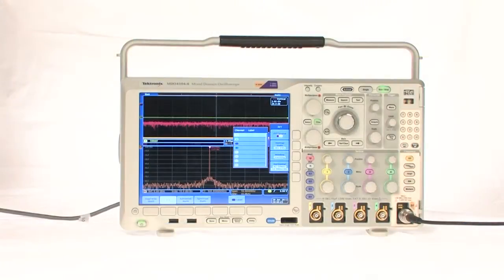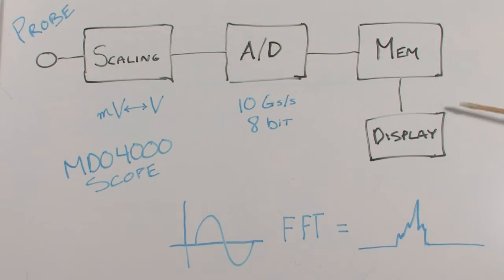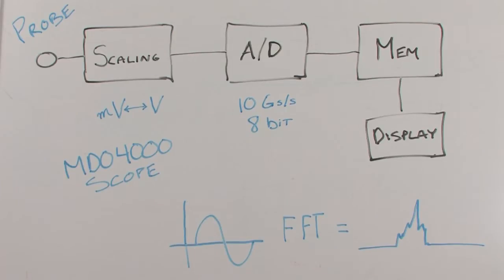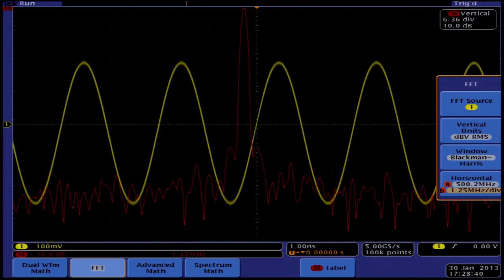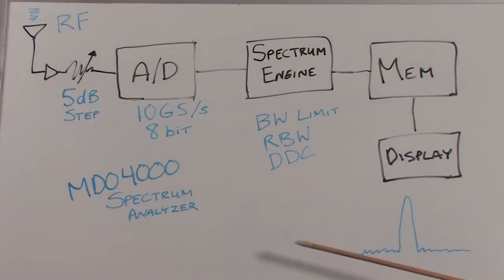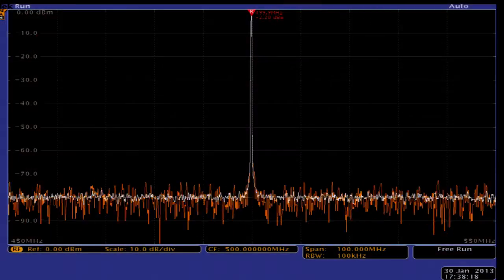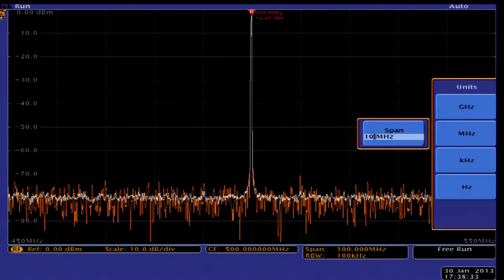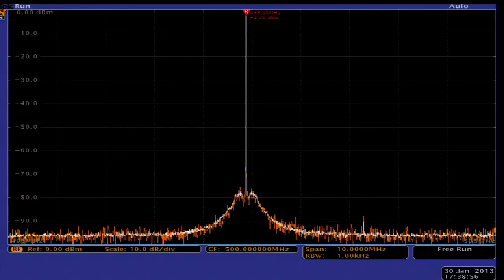MDO4000: Spectrum Analyzer vs Scope FFT Comparison | Tektronix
Short demonstration showing the differences between a scope FFT function and the operation of integrated spectrum analyzer in the MDO4000.